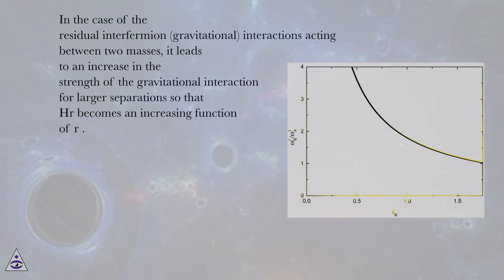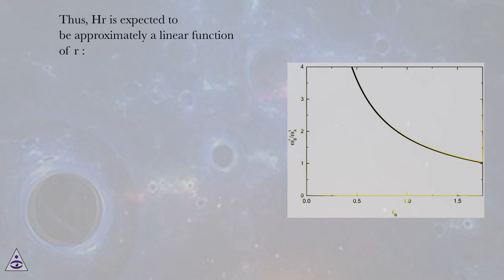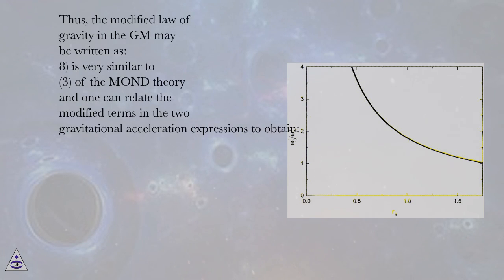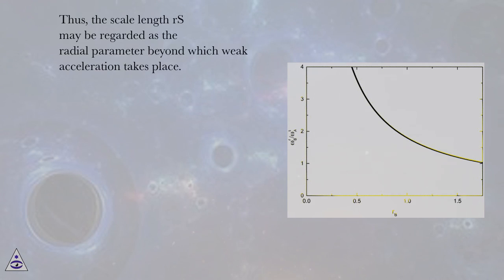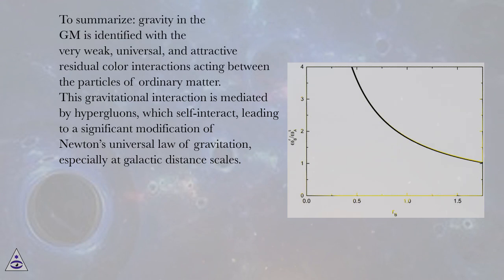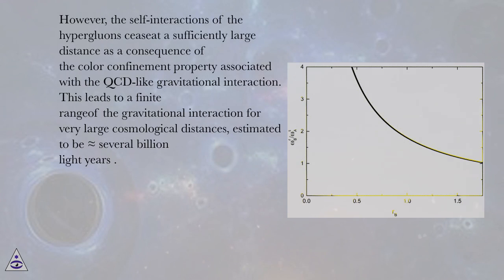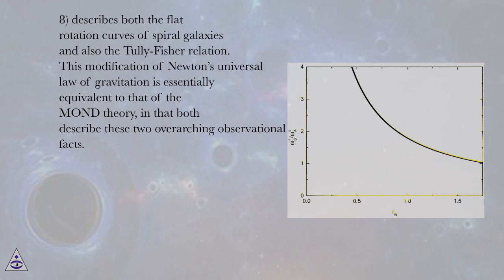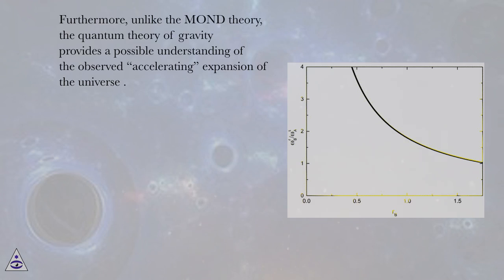Robson quantum theory of gravity - PART 2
Essentials on Dark Matter Online Course
Section: The Story of Dark Matter
Lesson: Robson quantum theory of gravity - PART 2
Introduction
The notion of “dark matter” emerged from several astronomical observations concerning the structure of galaxies, the rotation of stars and neutral hydrogen gas in spiral galaxies, the motions of clusters of galaxies, and so on. These observations could not be described in terms of Newton’s universal law of gravitation and the visible ordinary atomic matter within the galactic systems. This lecture reviews the progress made over many decades in the understanding of these cosmological observations that indicated a serious breakdown of Newton’s universal law of gravitation unless there existed additional unseen matter that was named “dark matter.” The only alternative to “dark matter” was to modify Newtonian gravity.
This lecture presents a critical review of the two main approaches to providing the additional gravity required to understand the puzzling astronomical observations: (1) the “dark matter” hypothesis providing additional unseen mass and (2) modification of Newton’s universal law of gravity such that there is a stronger gravitational field at larger distances. Both Milgrom’s modified Newtonian dynamics (MOND) theory and Robson’s recent quantum theory of gravity provided by the generation model (GM) of particle physics are discussed.

The notion of dark matter
The notion of “dark matter” emerged from observations of large astronomical objects such as galaxies and clusters of galaxies, which displayed gravitational effects that could not be accounted for by the visible matter: stars, gas, and so on, assuming the validity of Newton’s universal law of gravitation.
It was concluded that such observations could only be described satisfactorily if there existed stronger gravitational fields than those provided by the visible matter and Newtonian gravity. Such gravitational fields required either more mass or an appropriate modification of Newton’s universal law of gravitation.
Early preliminary evidence for such a “mass discrepancy” was observed in 1933 by Zwicky for the Coma cluster of galaxies. He estimated that the cluster contained considerably more “dark matter” than the visible galactic matter in order to account for the fast motions of the galaxies within the cluster and also to hold the cluster together.
Additional preliminary evidence for the mass discrepancy was found by Babcock in 1939 and Rubin and Ford in 1970 by measuring the rotation curveof the Andromeda galaxy, the nearest spiral galaxy to the Milky Way. The rotation curve of a galaxy is the dependence of the orbital velocity of the visible matter in the galaxy on its radial distance from the center of the galaxy. However, neither Babcock nor Rubin and Ford attributed their observations of an increase in mass toward the edge of the galaxy to any missing mass.
In 1970, Freeman found rotation curves for several galaxies that disagreed with expectation based upon the assumption that the galaxies consisted of stars, gas, and nothing else. Freeman suggested that these galaxies, like the Coma cluster observed much earlier by Zwicky, contained considerably more invisible “dark matter” than the luminous matter. In 1973, Roberts and Rots , using 21-cm line data, obtained neutral hydrogen rotation curves of three nearby spiral galaxies. These rotation curves extended to considerably larger distances from the centers of the galaxies than the corresponding rotation curves for the stars. In each case, the complete rotation curve was essentially “flat” out to the edge of the 21-cm data.
In 1974, Ostriker et al. stated that the current observed rotation curves strongly indicated that the mass of a spiral galaxy increases approximately linearly with radius to about 1 Mpc so that the ratio of the total mass to the observed visible mass was large. They concluded that the rotation curves could most plausibly be understood if the spiral galaxy was embedded in a giant spherical halo of invisible “dark matter.”
Fu